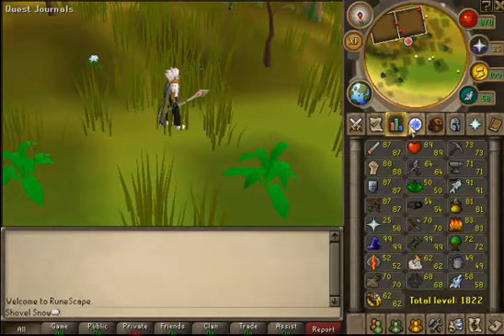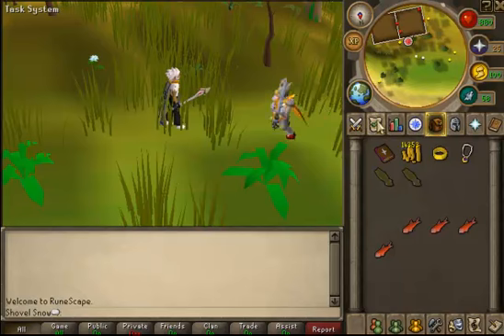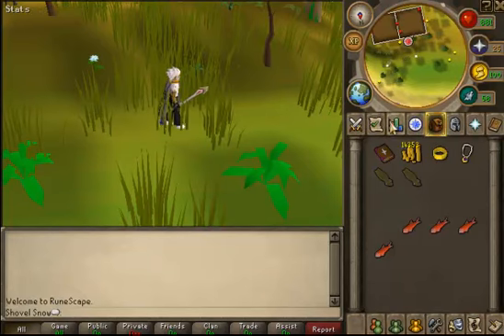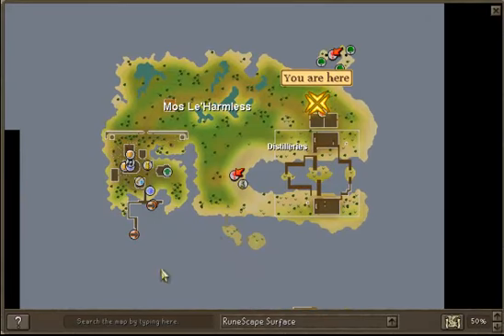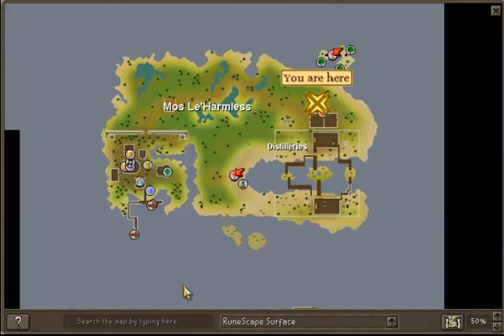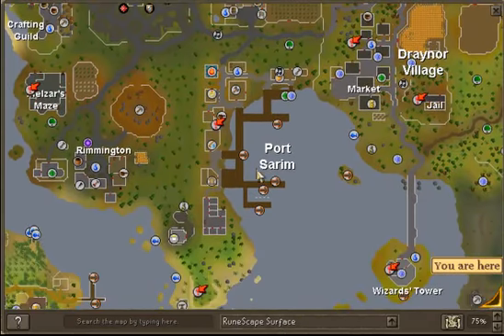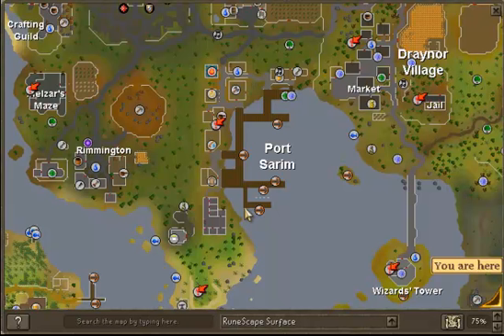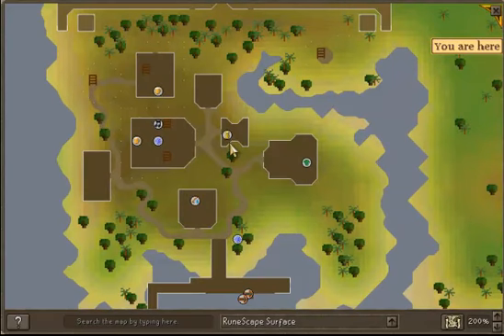RuneScape Best Money Making Guide 900k-1M an Hour With Commentary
RuneScape is a registered trademark of JaGeX Limited. All comments by others are their own and I do not take responsibility for their actions. Consider this, free advertising http
I did not create this music, you can purchase their albums off please consider this free advertising

All audio used in this video was NOT created by me and I do NOT claim ownership over it. I use the music for entertainment and positively promote it in my videos; I encourage all of my viewers to purchase the audio from their respective record companies.